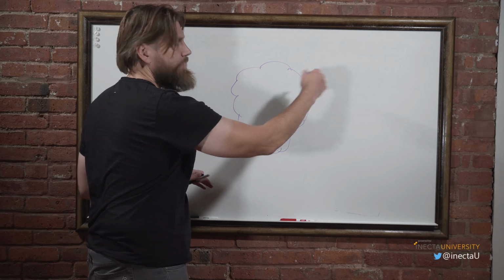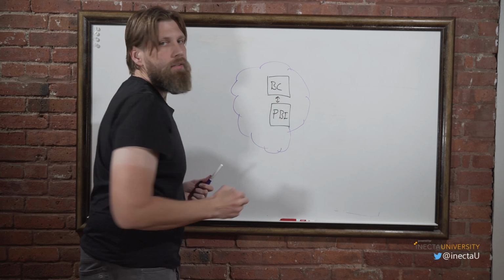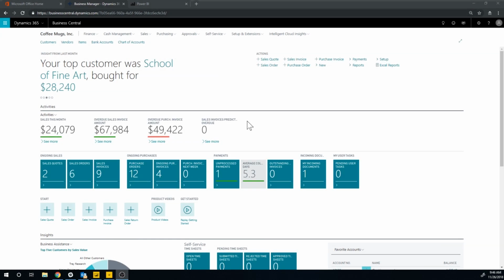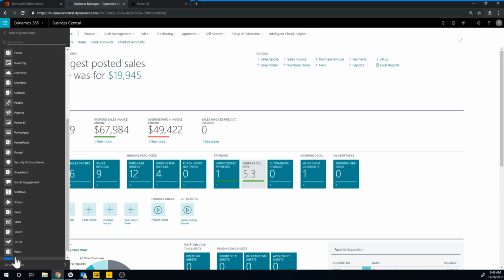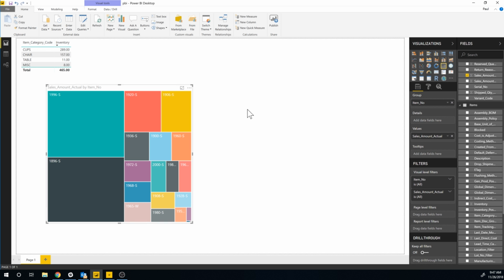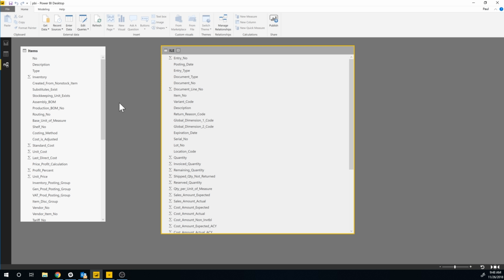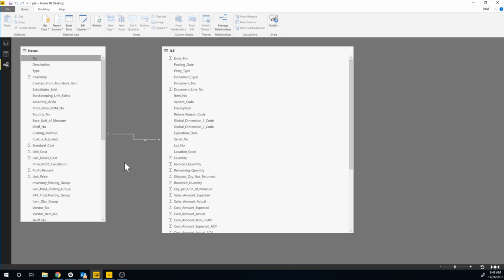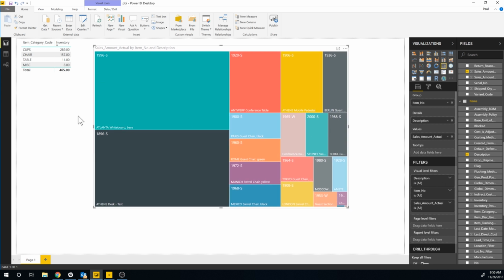Dynamics 365 Business Central: Microsoft Stack , Power BI